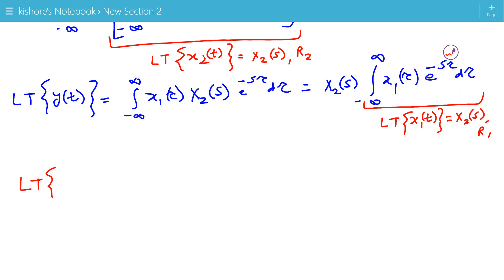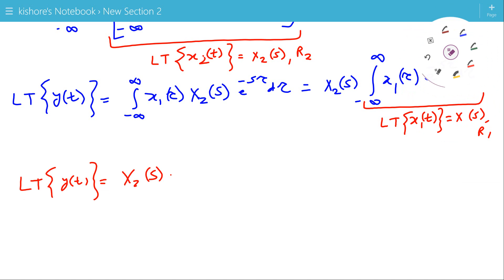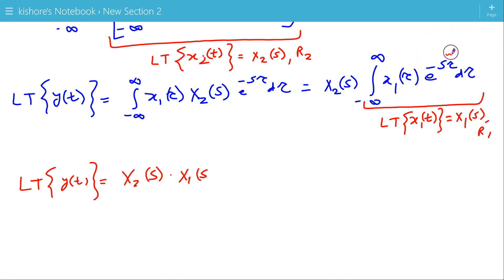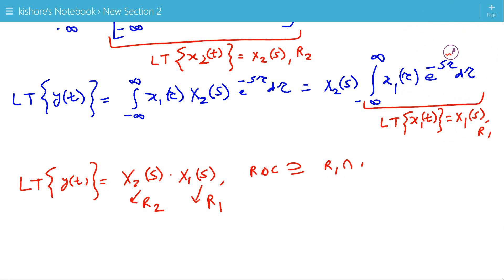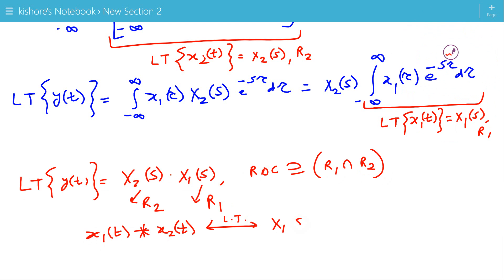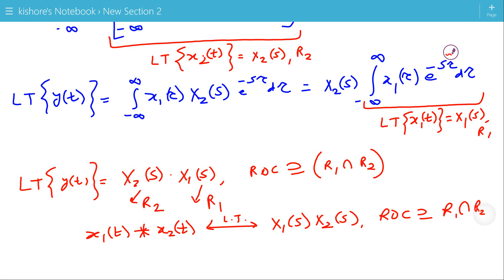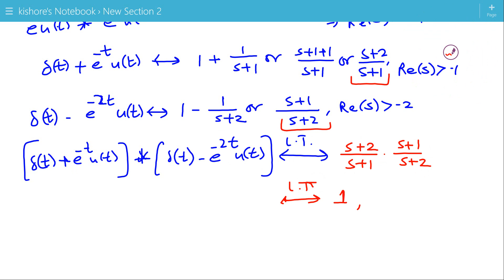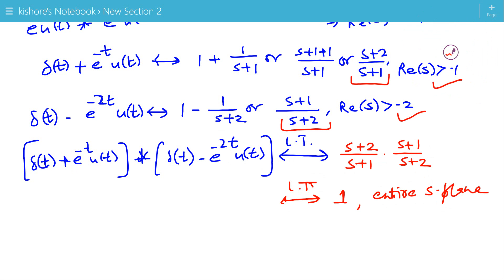Convolution Property of Laplace Transform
Convolution Property of Laplace Transform is discussed in this lecture. Using this property we can find the Laplace transform of convolution of two signals with convolving the two signals in time domain. Laplace trasform of convolution of two signals is the product of Laplace transform of corresponding signals. Convolution Property of Laplace Transform with examples and modification in ROC is explained in this video.